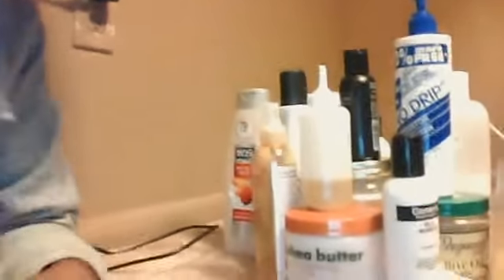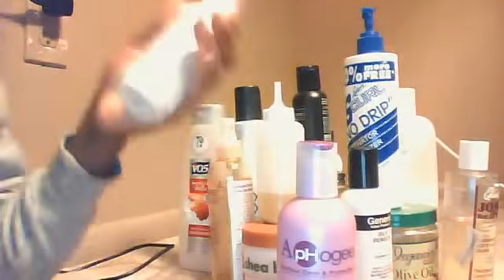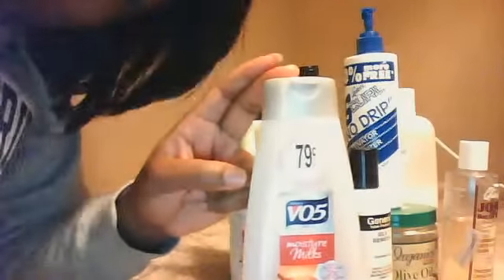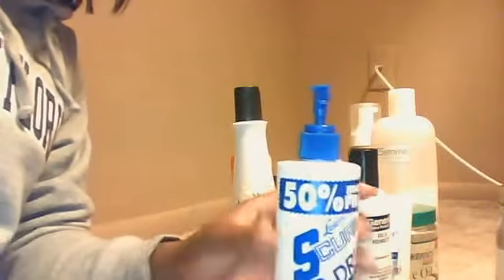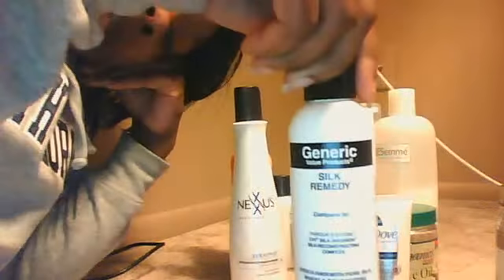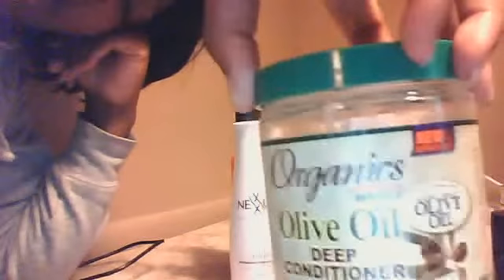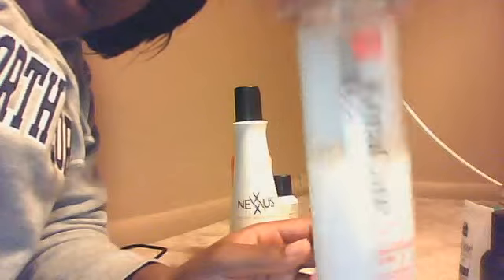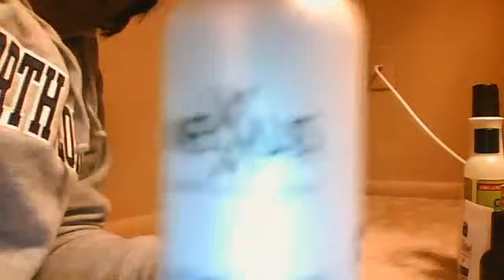regimen/product junky recovering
my products